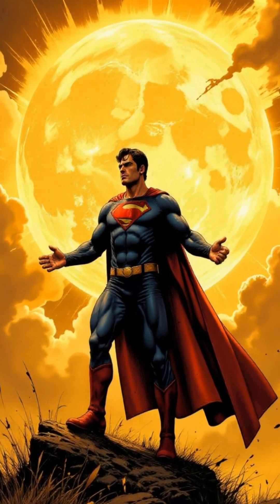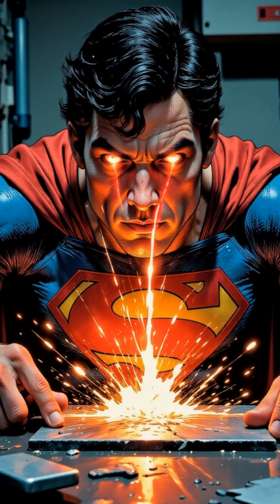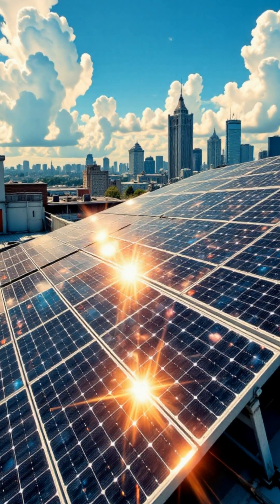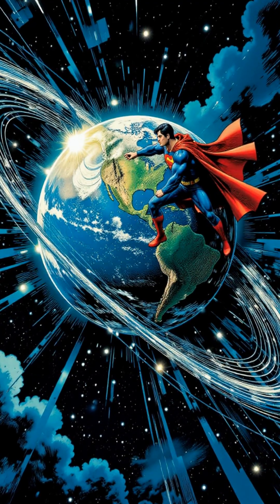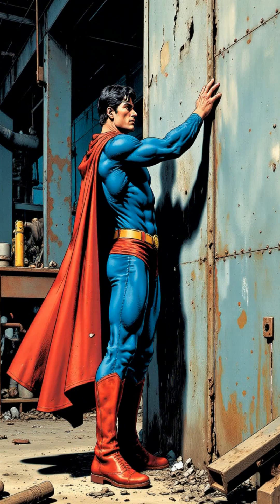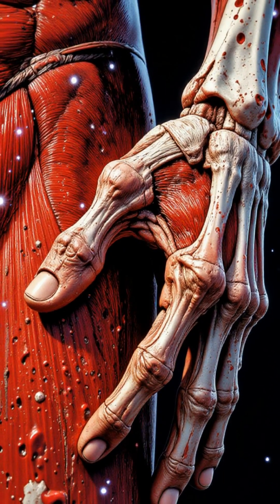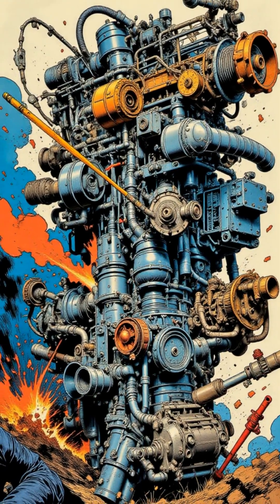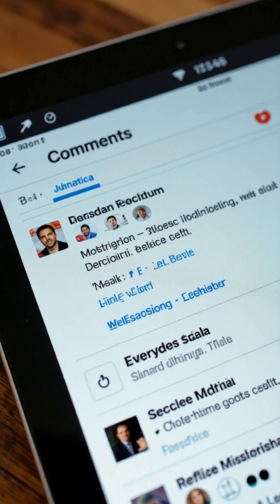The Science of Superman's Powers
Ever wondered how Superman performs his incredible feats? 🤔 Dive into the fascinating science that could explain his heat vision, flight, and super strength! In this video, we break down the imaginary yet intriguing scientific principles behind everyone's favorite superhero's abilities.

If you enjoyed this deep dive into Superman's powers, make sure to LIKE, SUBSCRIBE, and hit the 🔔 BELL ICON to stay updated with our latest videos on the science behind your favorite superheroes!